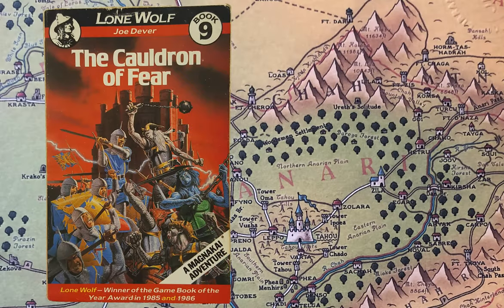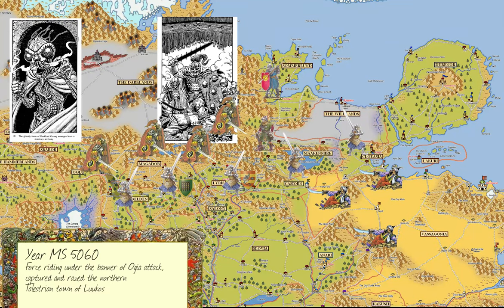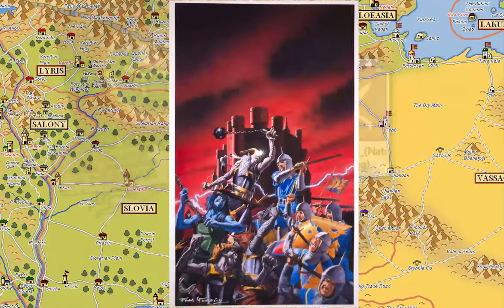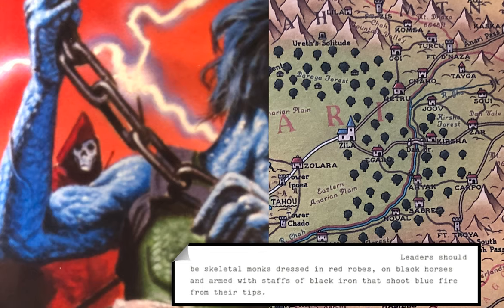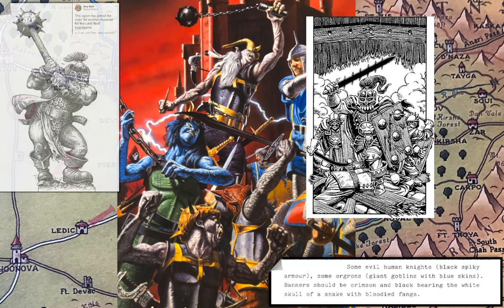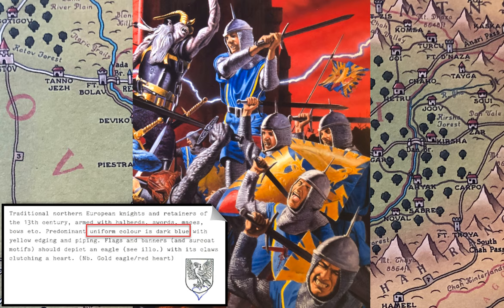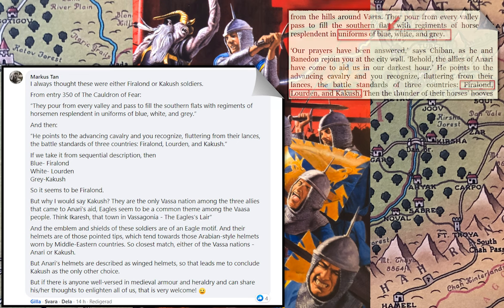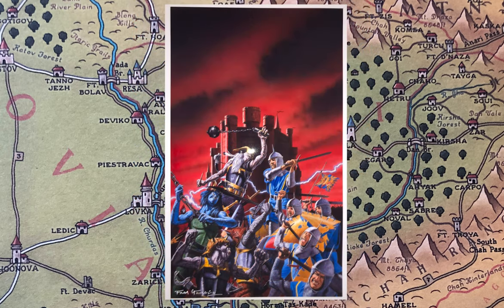Magnamund - A picture, a story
In this video we explain the book cover of the ninth book in the solo adventure of Lone Wolf - The Cauldron of Fear, written by Joe Dever.
The art of the cover is created by Fred Gambino.
A battle between good and evil outside the Anarian capital Tahou. Who are these creatures and how did they end up outside this city?
All take place in the fantasy world of Magnamund.